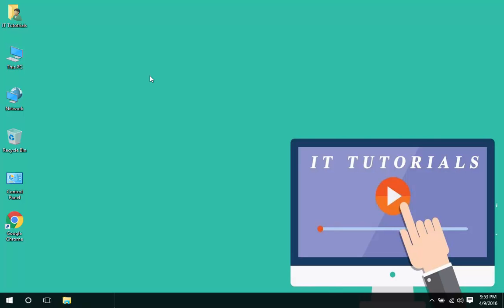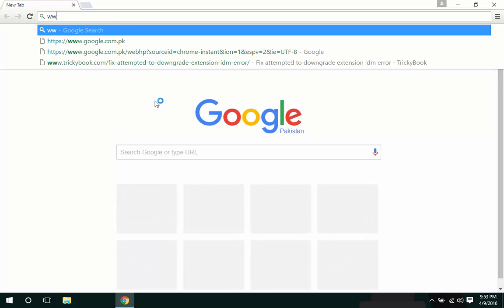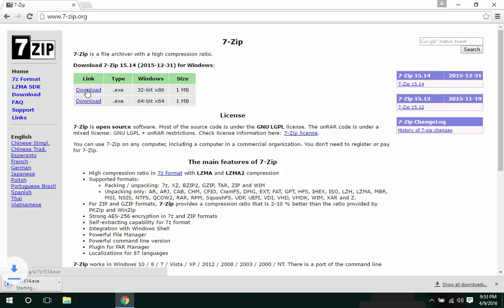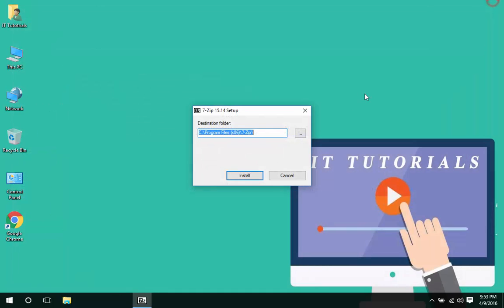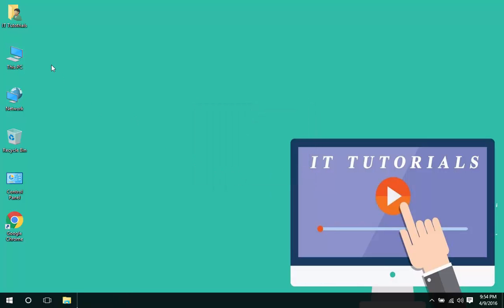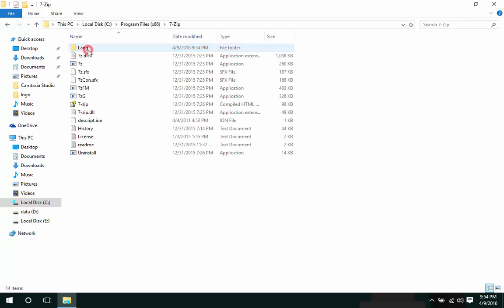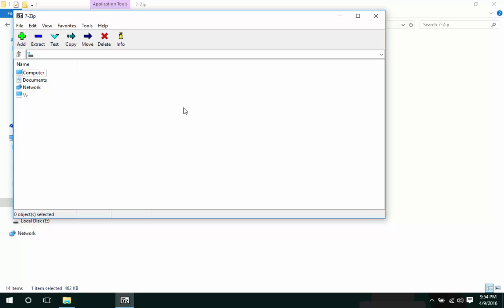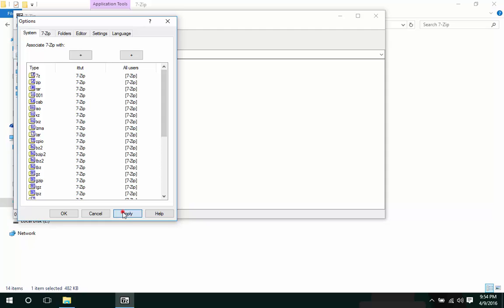how to install 7zip on windows 10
How to Install 7 zip windows
7-Zip is a file archiver with a high compression ratio.

The main features of 7-Zip

High compression ratio in 7z format with LZMA and LZMA2 compression
Supported formats:
Packing / unpacking: 7z, XZ, BZIP2, GZIP, TAR, ZIP and WIM
Unpacking only: AR, ARJ, CAB, CHM, CPIO, CramFS, DMG, EXT, FAT, GPT, HFS, IHEX, ISO, LZH, LZMA, MBR, MSI, NSIS, NTFS, QCOW2, RAR, RPM, SquashFS, UDF, UEFI, VDI, VHD, VMDK, WIM, XAR and Z.
For ZIP and GZIP formats, 7-Zip provides a compression ratio that is 2-10 % better than the ratio provided by PKZip and WinZip

7-zip is best alternative of winrar.

Compression ratio results are very dependent upon the data used for the tests. Usually, 7-Zip compresses to 7z format 30-70% better than to zip format. And 7-Zip compresses to zip format 2-10% better than PeaZip, The Unarchiver, WinZip, PowerArchiver and many otheres.